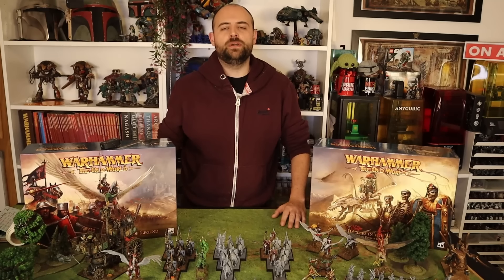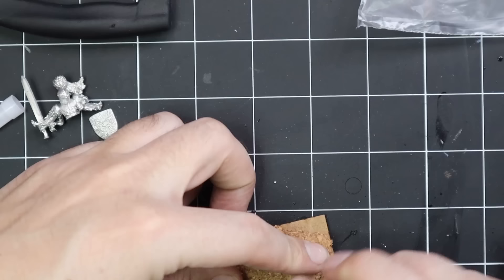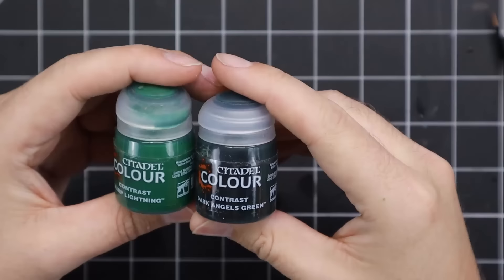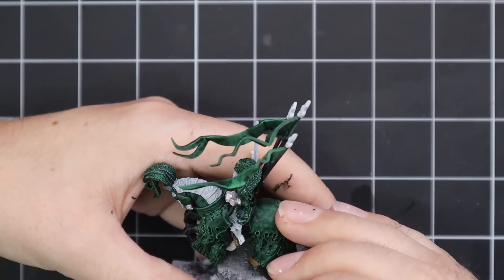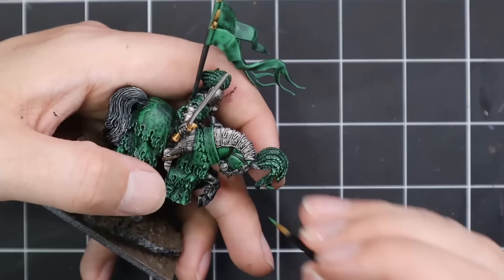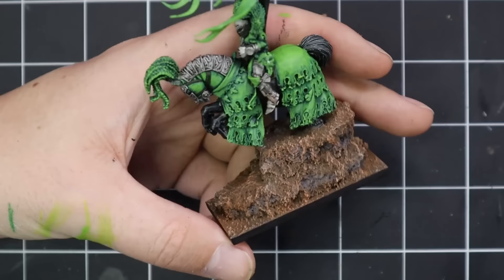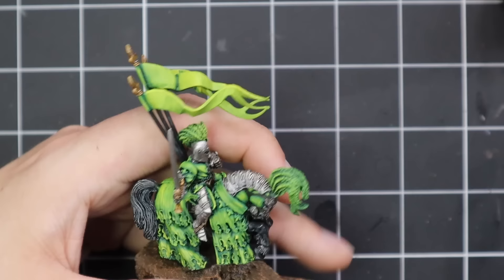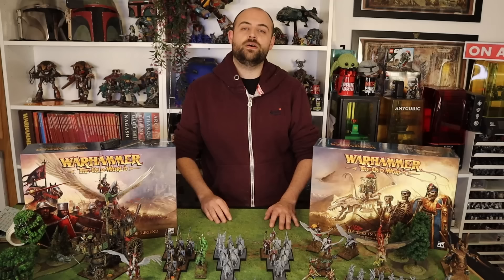I painted my Green Knight by copying Fletcher from TabletopTactics...and it worked!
I was casually strolling through Instagram during the week when I saw Fletcher's Green Knight photo and immediately changed my weekend video plans! I asked him about his recipe and ordered what I needed and then got a little bit terrified that I wouldn't pull it off. But I think I did! The Green Knight is a stunning model, but also a really cool piece of Bretonnian lore so it meant a lot to get him done properly! I did simplify a few steps so I would recommend you checking out his full post on all the steps but i am so proud of this result! I felt I really pushed myself further than usual with the highlights and I'm really happy I did. I added banners from the Cities of Sigmar Fusiliers which worked perfect for this model!

Fletcher is the studio artist for TableTop Tactics and has been doing amazing work(as usual) on The Old World content for their bat reps which you should go check out!

Please check out the glorious original Green Knight by Fletcher Giles! (cheers man!)

Weathering powder :
My favourite paint racks!

Wet Palettes!